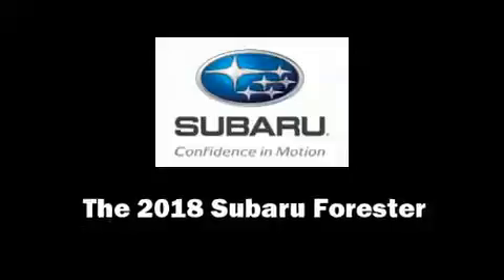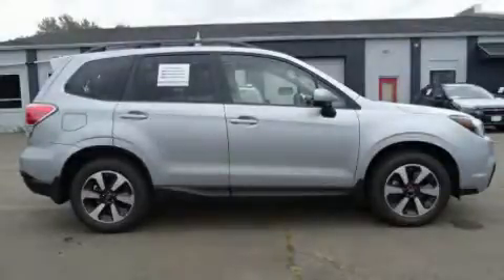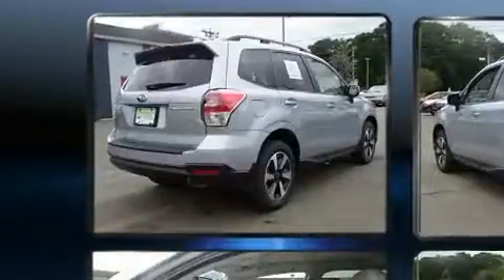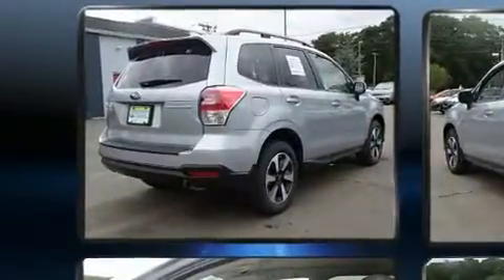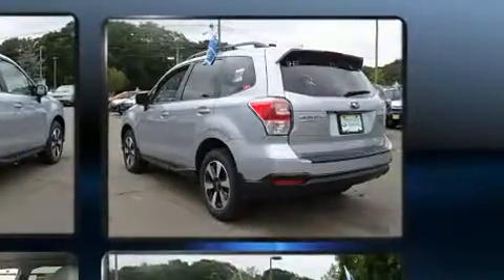2018 Subaru Forester in Branford, CT 06405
Premier Subaru
150 North Main Street
I-95/Exit 54

You can expect a lot from the 2018 Subaru Forester. Smooth gearshifts are achieved thanks to the efficient 4 cylinder engine, and for added security, dynamic Stability Control supplements the drivetrain. It's equipped with tons of terrific amenities, but it won't break your budget. Like all wheel drive, adjustable headrests in all seating positions, a trip computer, power door mirrors and heated door mirrors, remote keyless entry, cruise control, rear wipers, and more. For drivers who enjoy the natural environment, a power moon roof allows an infusion of fresh air. Side curtain airbags deploy in extreme circumstances, shielding you and your passengers from collision forces. You will have a pleasant shopping experience that is fun, informative, and never high pressured. Stop by our dealership or give us a call for more information.